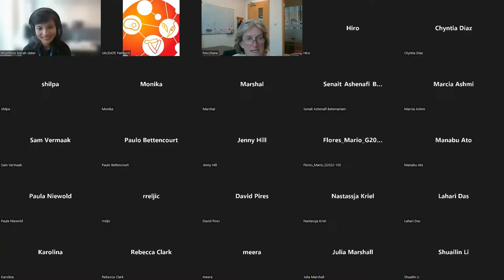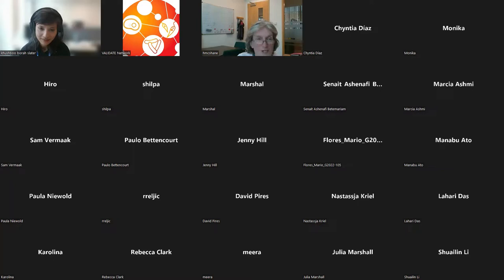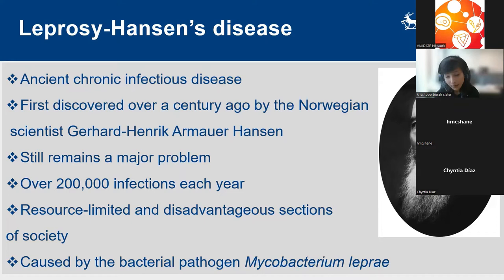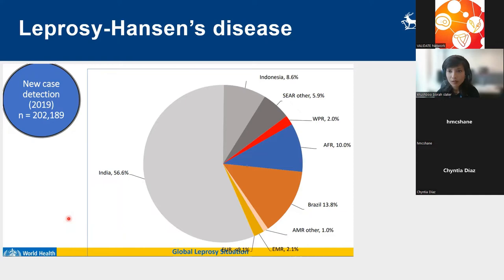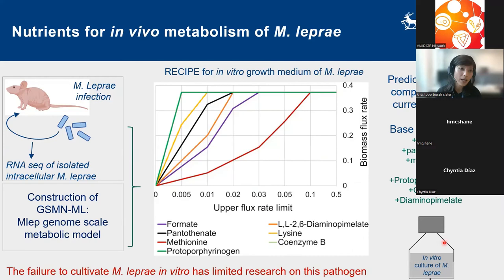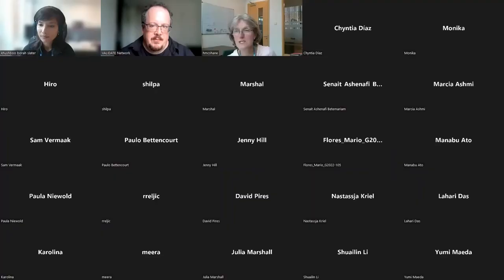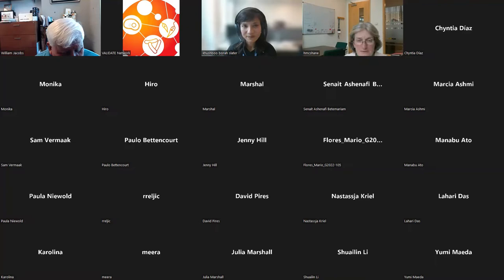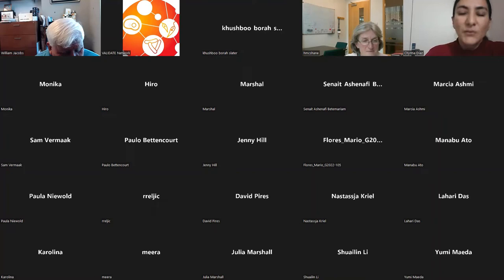A Vaccine for Leprosy? A VALIDATE Seminar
This is the third in our "A Vaccine for" seminar series, in which leading experts will provide an overview of the state of vaccine research for VAIDATE’s focus pathogens. In "A Vaccine for Leprosy?", Dr Khushboo Borah and Dr Chyntia Carolina Díaz Acosta discuss the prospects for a vaccine for Leprosy, the disease caused by Mycobacteria Leprae of which there are still over 200,000 new cases of diagnosed every year.

Speaker
Dr Khushboo Borah Slater is a Postdoctoral Research Fellow at the University of Surrey, UK. Khushboo graduated from the Indian Institute of Technology Guwahati, India in 2013 with an engineering degree in Biotechnology and secured DPhil (PhD) from the University of Oxford in 2018. She joined the University of Surrey in 2016 and her current research is focused on host-pathogen metabolic interactions and the identification of metabolic drug targets in the two major mycobacterial pathogens- Mycobacterium tuberculosis and Mycobacterium leprae.

Dr Chyntia Carolina Díaz is a Researcher at the Instituto de Investigaciones en Ciencias de la Salud, Paraguay. Chyntia graduated from the Faculty of Chemical Sciences-National University of Asunción in 2003 and obtained PhD in Cellular and Molecular Biology from FIOCUZ, Brazil in 2016. Cynthia’s main area of expertise in research is in infectious diseases, with an emphasis on Biochemistry, Cellular-Molecular Biology and Immunology. Part of her work is based on the pathogenesis mechanisms of Mycobacterium leprae with emphasis on pathogen-host cell interaction and the use of specific synthetic peptides of M. leprae or M. tuberculosis.